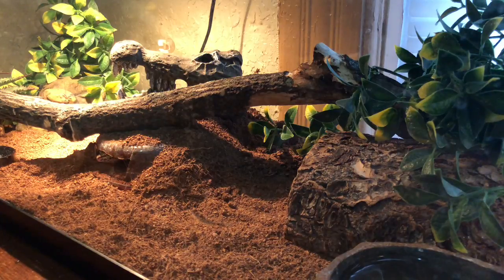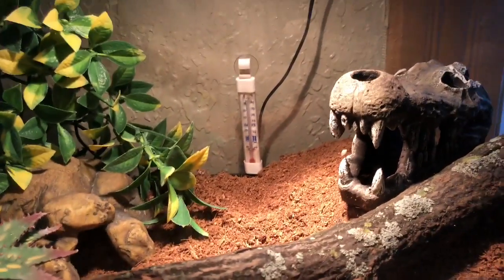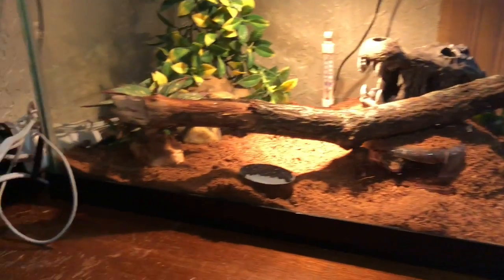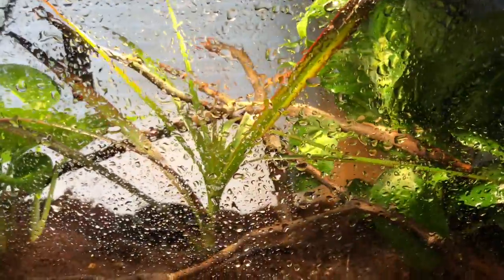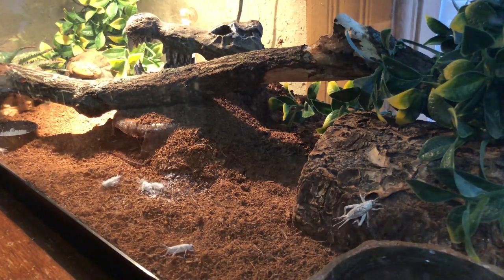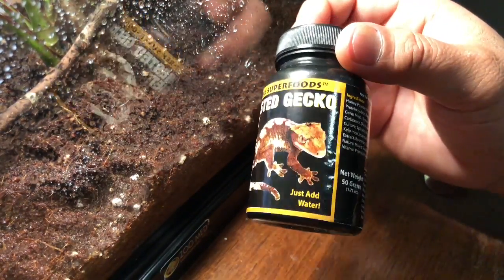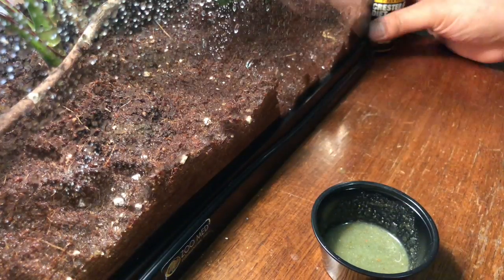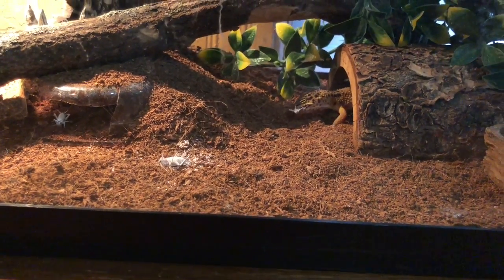Crested Gecko Or Leopard Gecko???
Here just makeing a video of the difference between both Reptiles needs and feeding so you can pick the right one for you but I like both